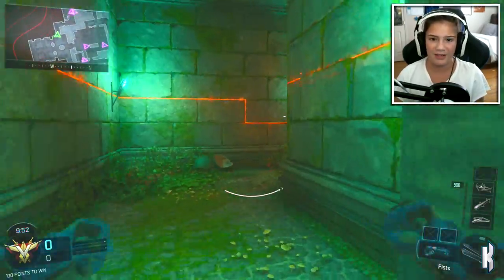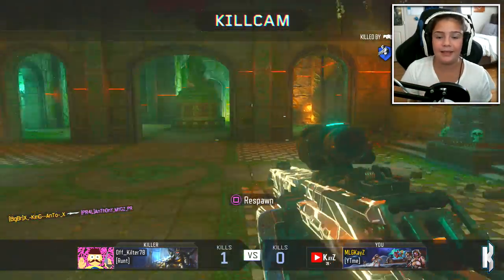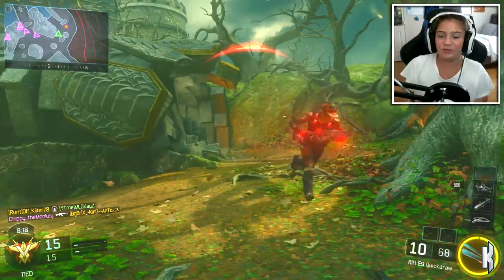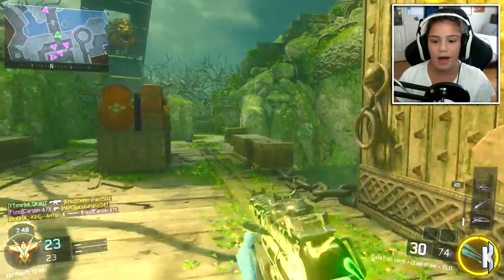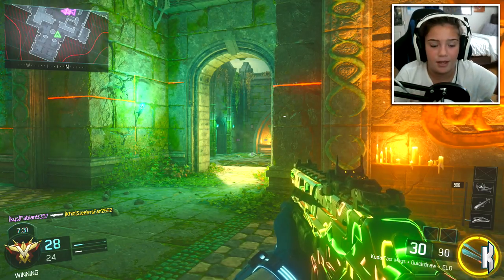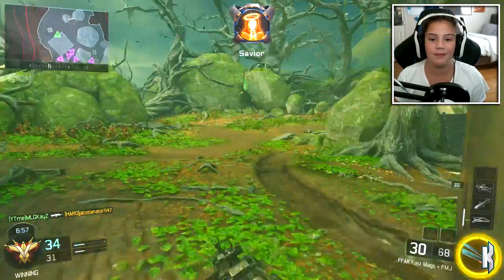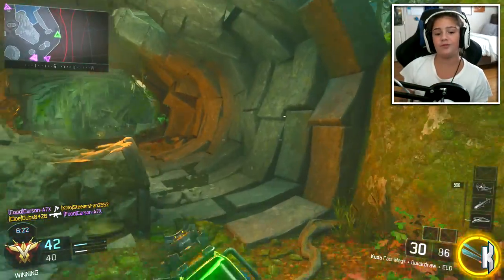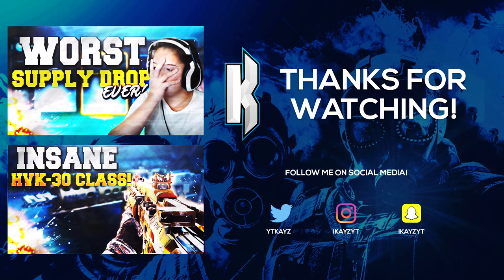WHAT ARE THE MECH ROBOTS IN BO3?! NEW ROBOTS ADDED INTO BO3!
In today's video I talk about the brand new MECH ROBOTS added into BLACK OPS 3 DLC 4 on the brand new map Rupture with DLC 4! I explain what exactly the MECH SUITS ARE IN BO3! These new MECH SUITS are basically ROBOTS IN BO3!

PSN: MLGKayZ